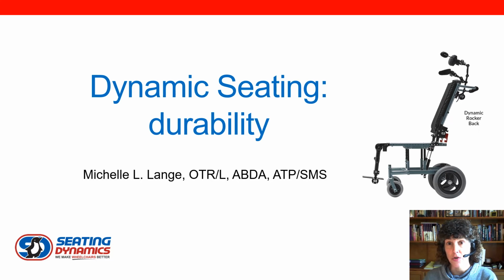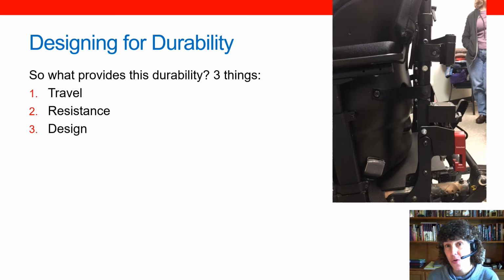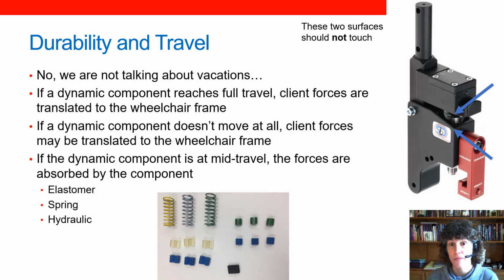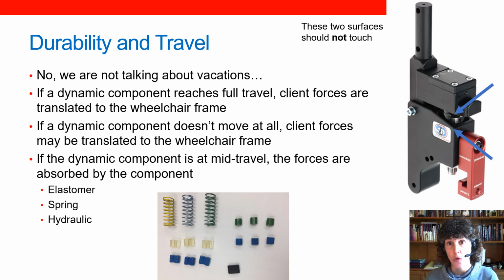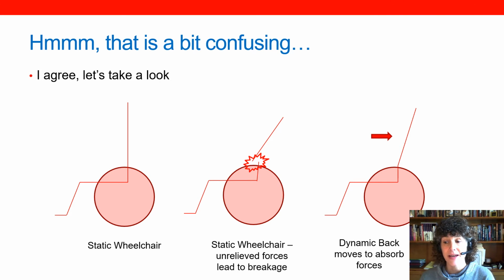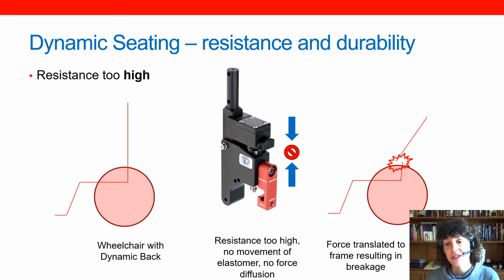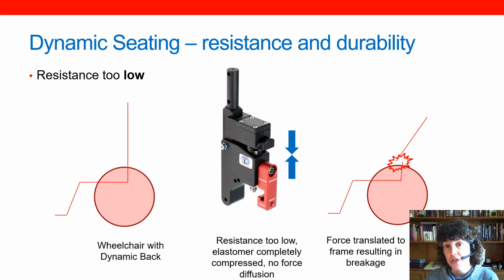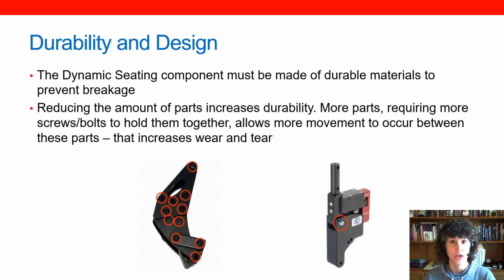Seating Dynamics: Quick Class - Durability OLD VERSION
Dynamic Seating is often used to prevent equipment breakage, specifically the wheelchair frame and seating system. The Dynamic components absorb strong, repeated, sudden, and/or sustained forces, hence protecting vulnerable areas of the seating and mobility base. But what about the Dynamic Components themselves? Just how durable are these?